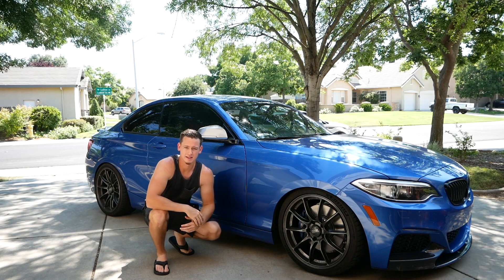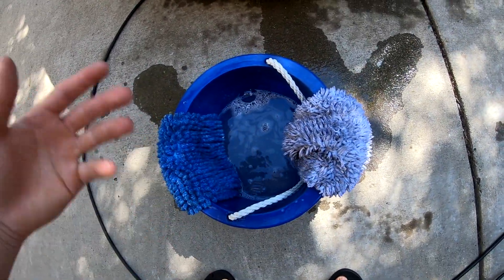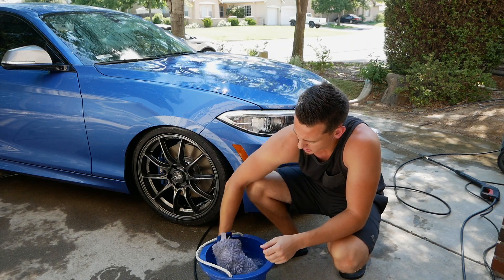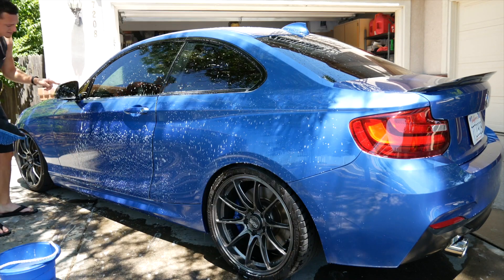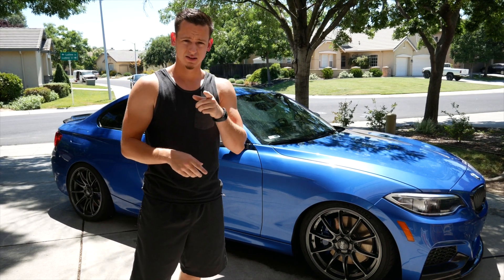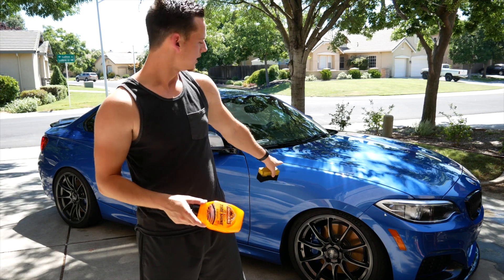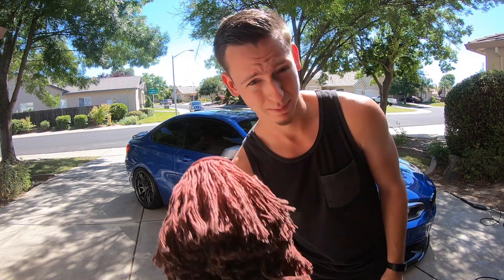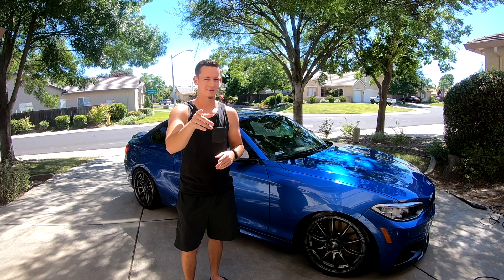Cheapest way to Wash your Car (Best Results)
How to wash your car